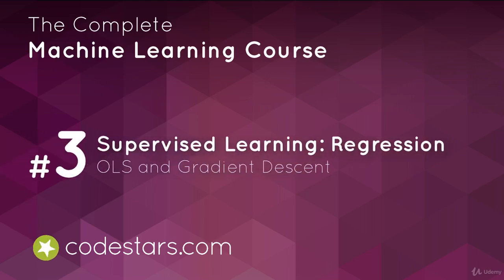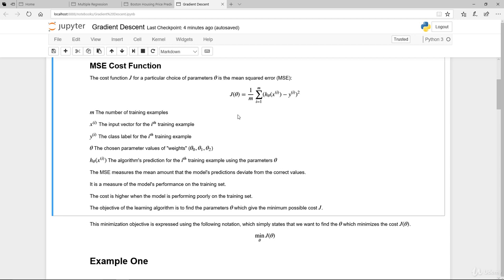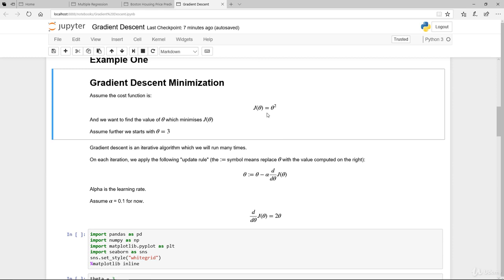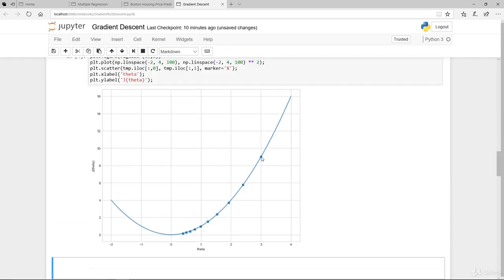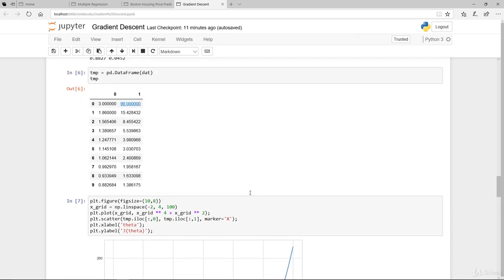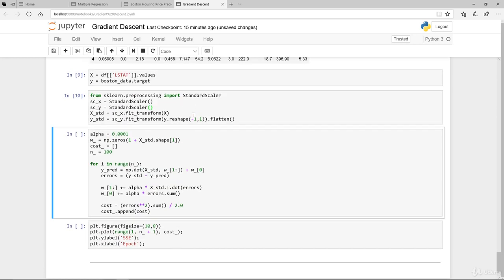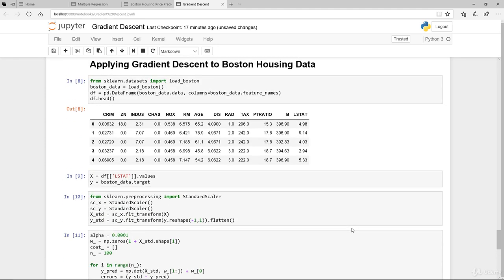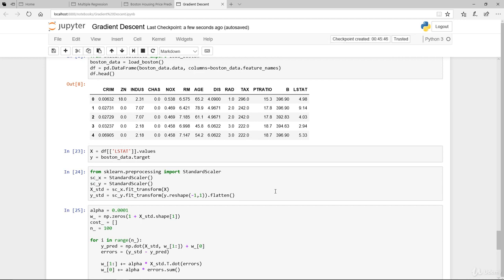18 Machine learning in python || Ordinary Least Square Regression and Gradient Descent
Ordinary Least Square Regression and Gradient Descent
Coursera course
Machine learning in python
Artificial Intelligence
Scikit
Simple Linear Regression Modelling with Boston Housing Data
Robust Regression
jupyter
spyder
anaconda
Multiple Regression with statsmodel
Multiple Regression and Feature Importance